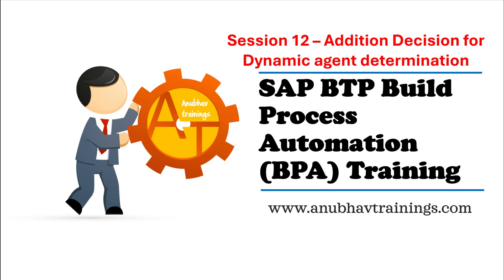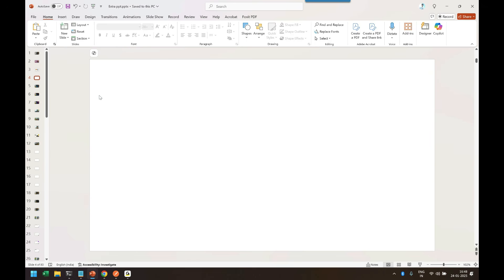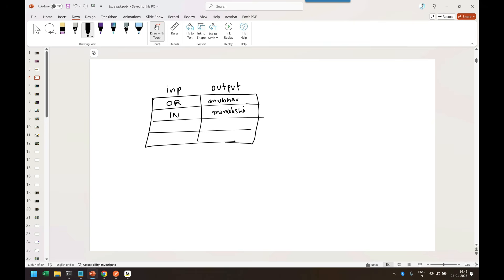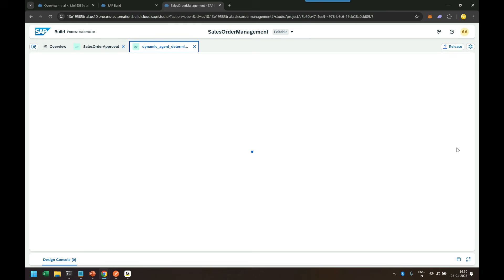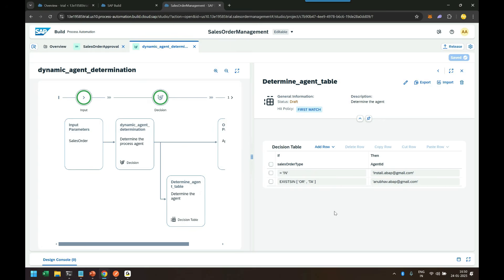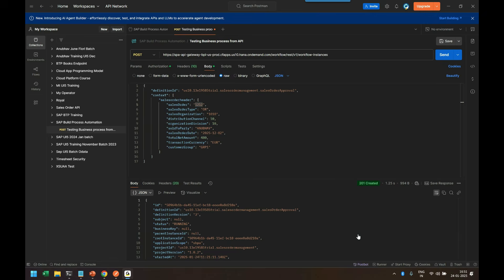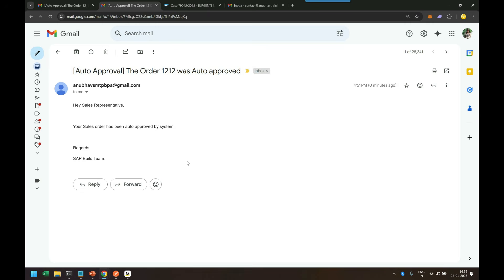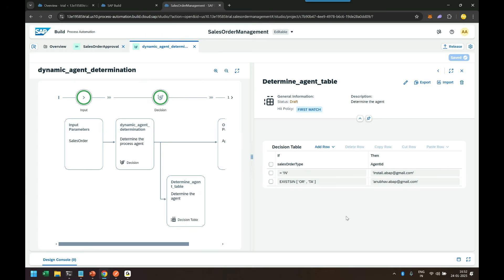S01E12 Dynamic Agent Decision Table in Build BPA | Adaptive Agent Decision Framework in Build BPA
🚀 Learn how to configure and use Dynamic Agent Decision Tables in Build BPA to automate agent assignment and optimize workflows! In this tutorial, we’ll cover:

✅ Understanding Decision Tables in Build BPA
✅ Configuring dynamic agent selection rules
✅ Implementing real-world use cases
✅ Best practices for efficient automation